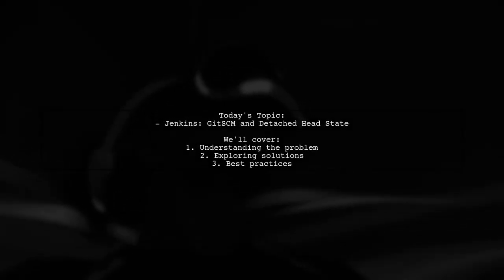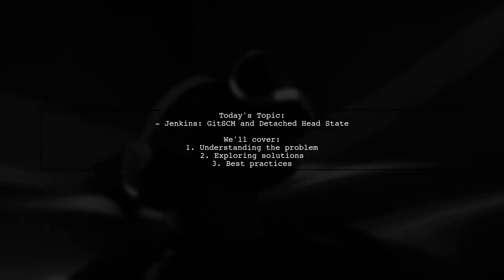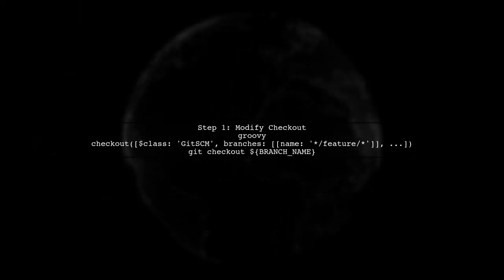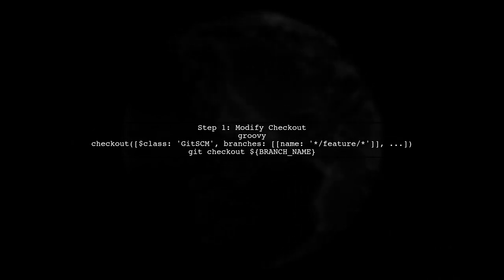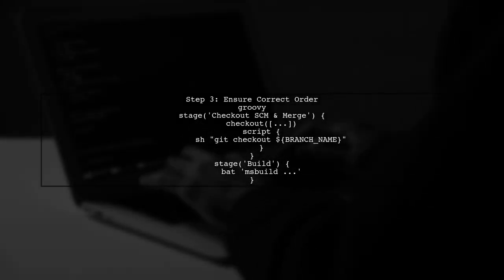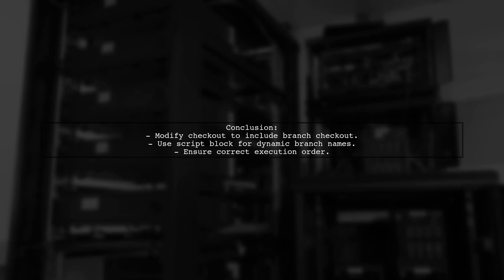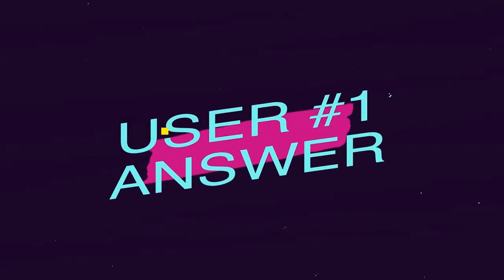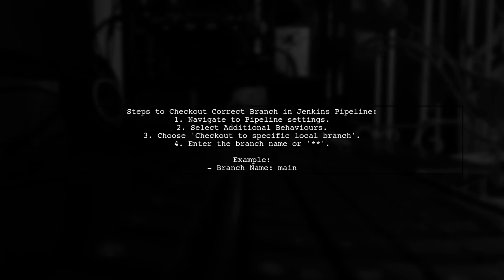Jenkins GitSCM Detached Head State: How to Checkout the Correct Branch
In this video, we dive into the intricacies of Jenkins and GitSCM, focusing on the often-confusing detached head state. If you've ever found yourself unsure about how to properly checkout the correct branch in Jenkins, you're not alone. We'll break down the concept of detached head state, explore its implications for your CI/CD pipeline, and provide step-by-step guidance to ensure you're working on the right branch every time. Join us as we simplify this essential aspect of version control and streamline your development workflow!

Today's Topic: Jenkins GitSCM Detached Head State: How to Checkout the Correct Branch

Related to